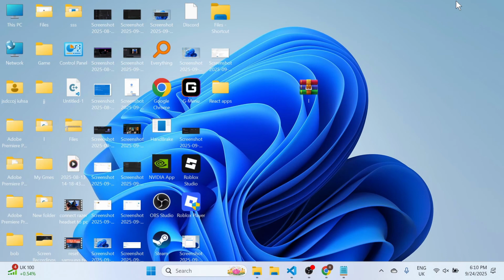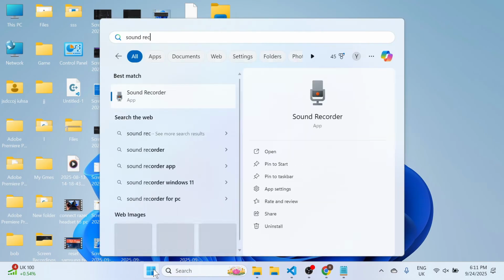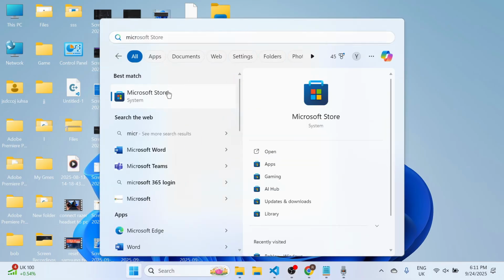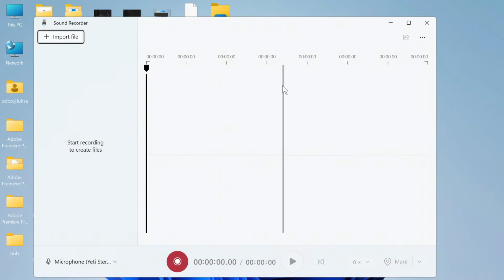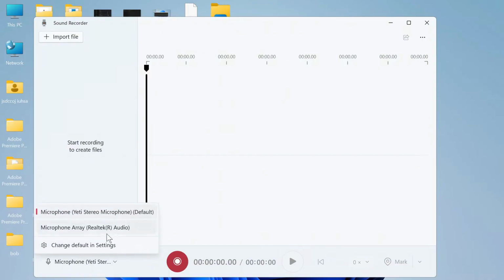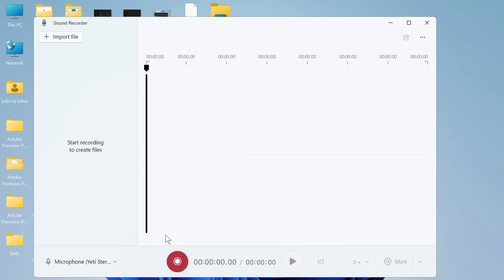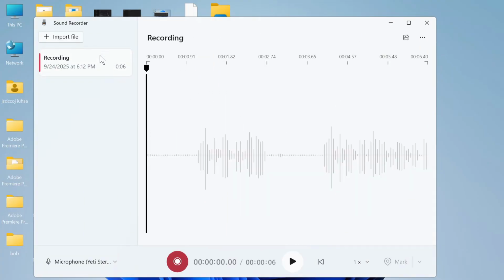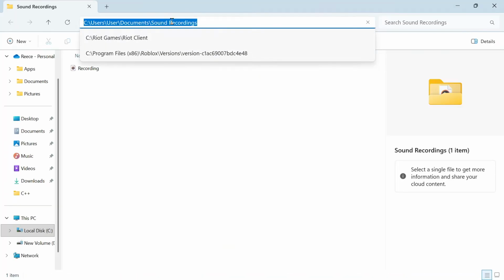How To Record Voice On Laptop (Windows 11)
In this video, we explain how to record voice on a laptop using built-in tools. Learn how to use Windows Voice Recorder to capture high-quality audio. We’ll also cover choosing the right microphone, fixing sound input issues, and saving recordings.